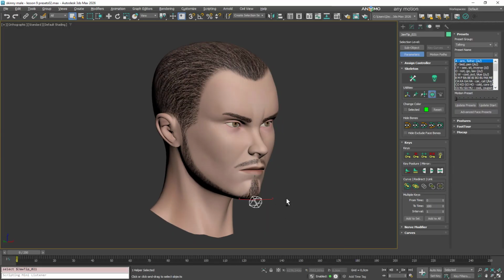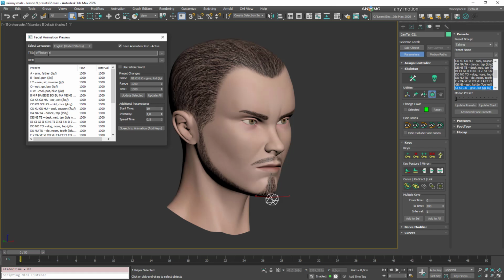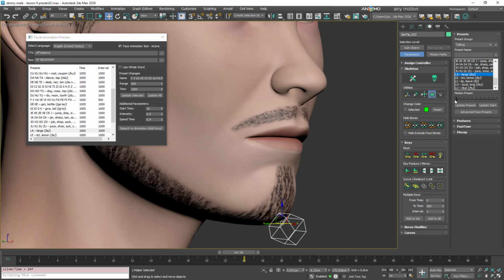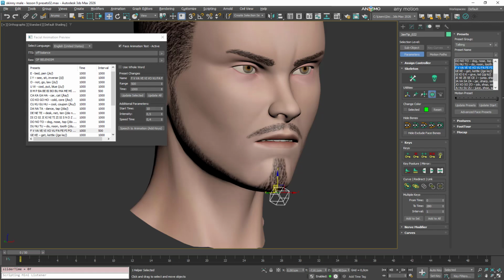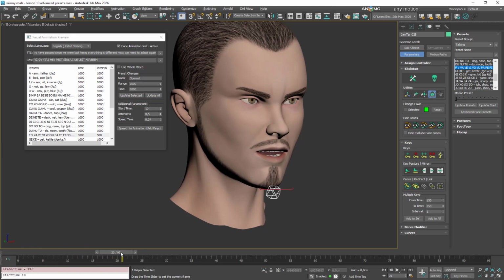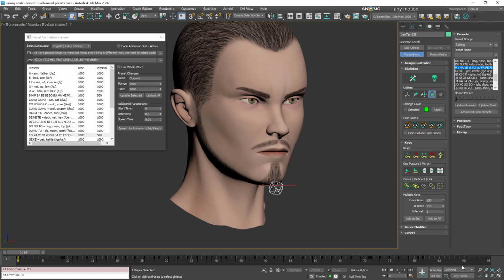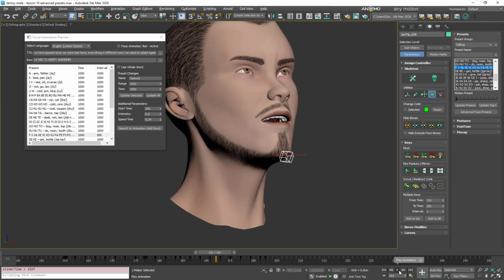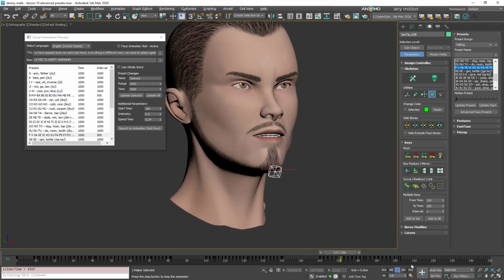How to Use Presets to Create Facial Animations with an Automated Text-to-Speech System.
In this lesson, you will learn how to use presets to create facial animations quickly and efficiently. Presets store predefined facial poses that can be combined and triggered automatically by a text-to-speech system, allowing the character to generate lip sync and expressions based on spoken text.

*Other tutorials:*

There is no strict order required to watch these lessons, and you are free to explore the topics according to your needs. However, following the suggested sequence below can make the learning process easier and help you understand the complete workflow more clearly.

*Quick Extras:*